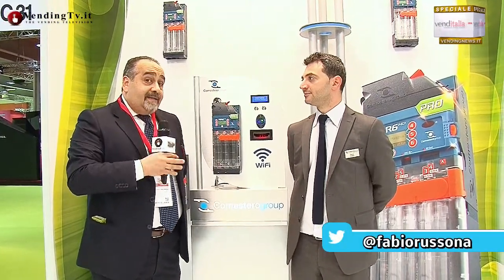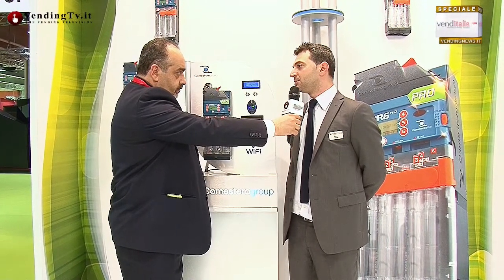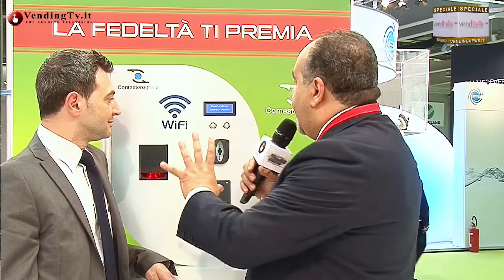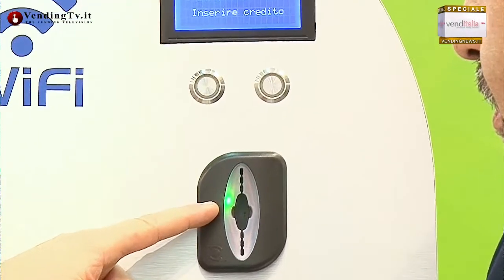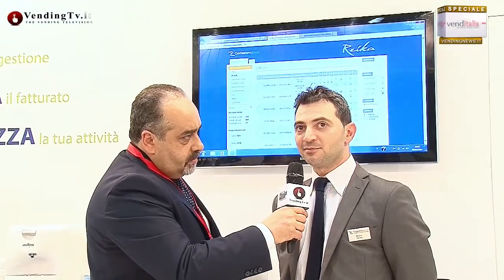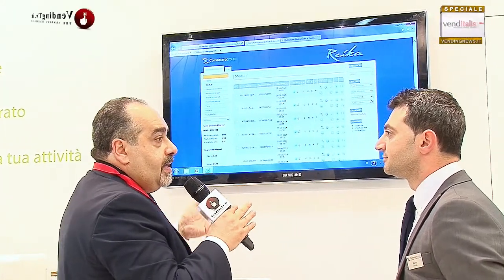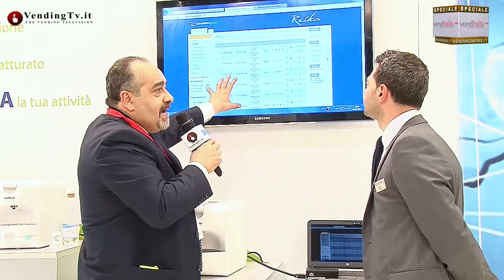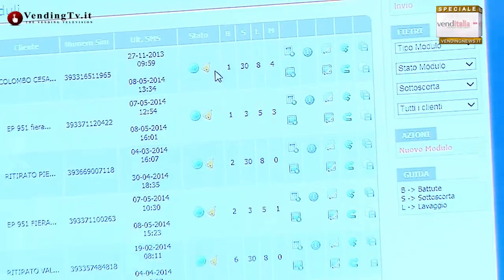Venditalia 2014 VendingTV.it Fabio Russo intervista Marco Di Trani di Comesterogroup srl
Venditalia 2014 - Fabio Russo intervista Marco Di Trani della Comesterogroup srl